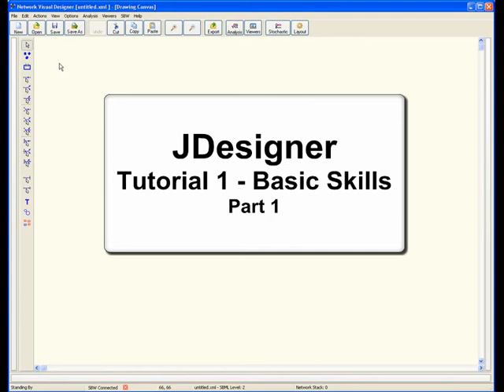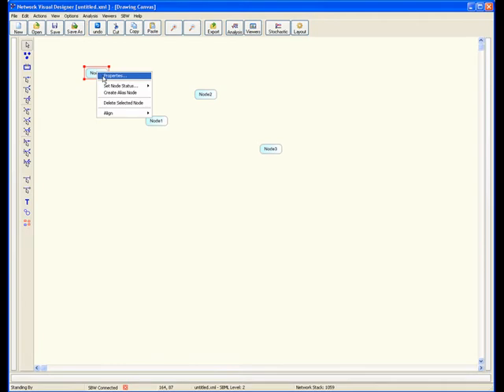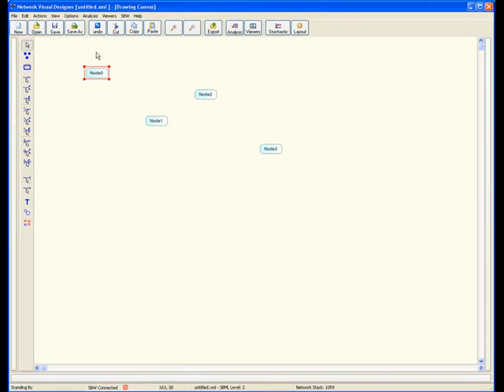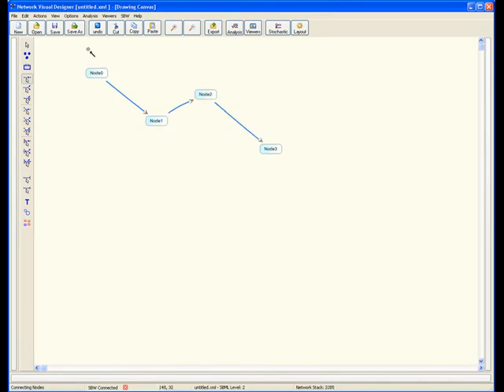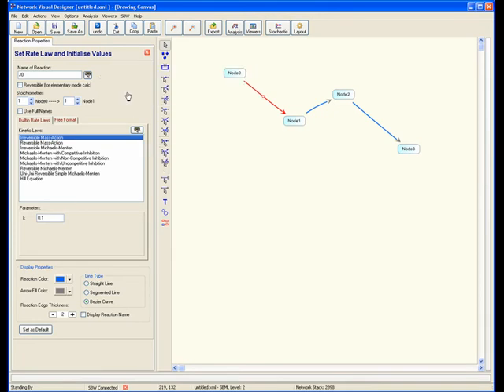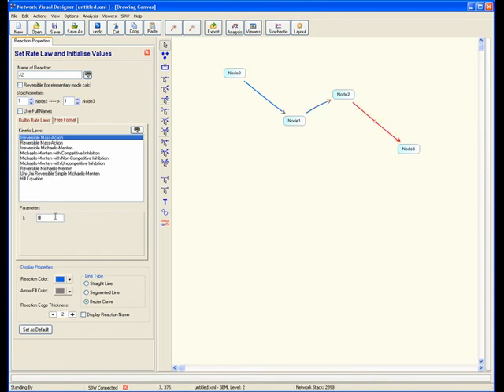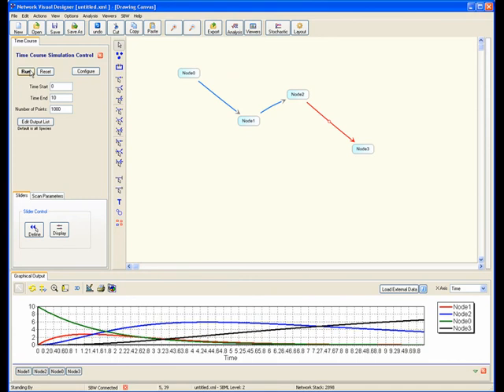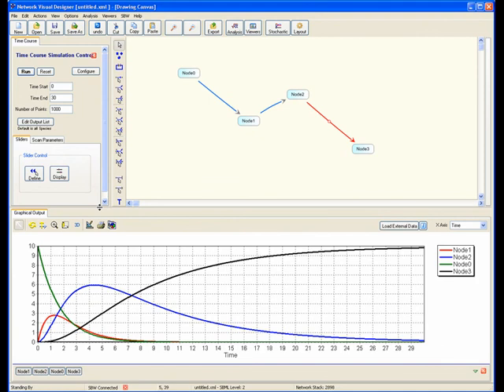JDesigner Tutorial 1 - Basic Skills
This tutorial shows basic skills using JDesigner. For more information also see our